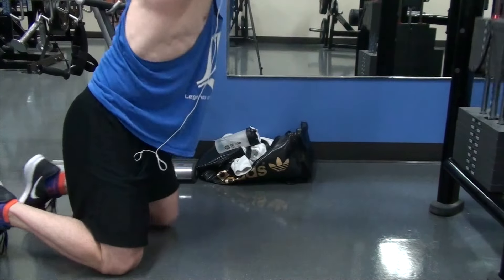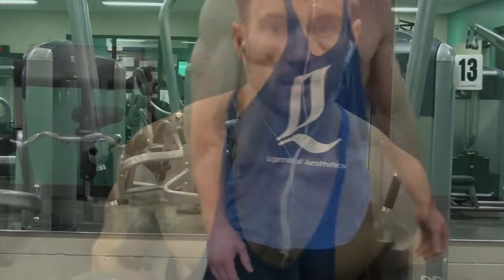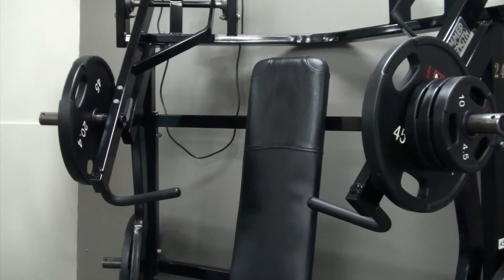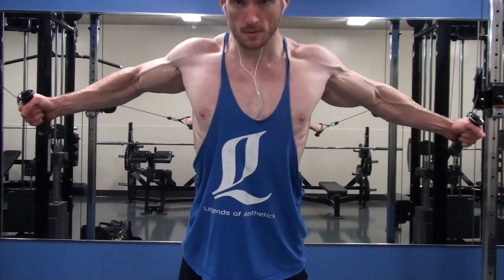VETERAN'S DAY DEADLIFTS | SHIRTLESS DIPS | WHY YOU SHOULD WORK YOUR ABS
Back, chest and abs from the past couple days! Let me know if you guys are enjoying the last couple videos!